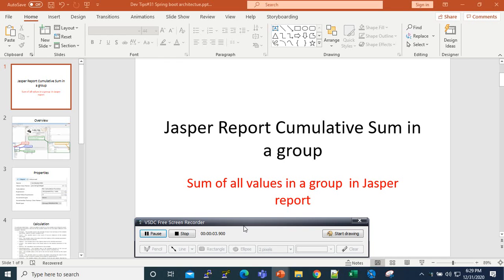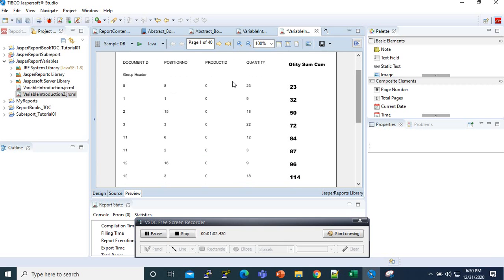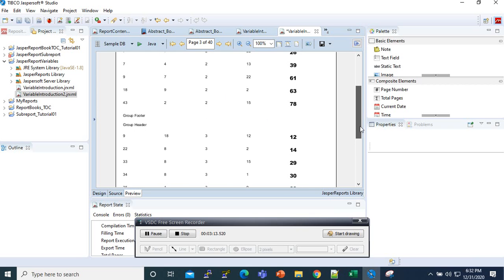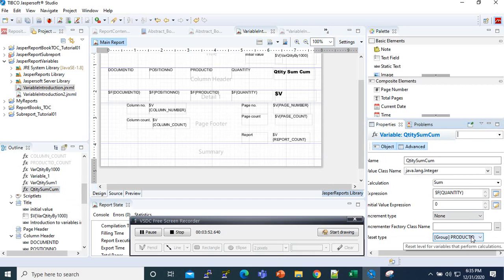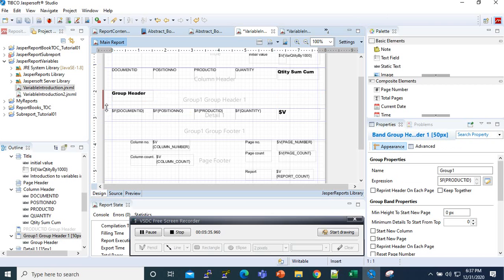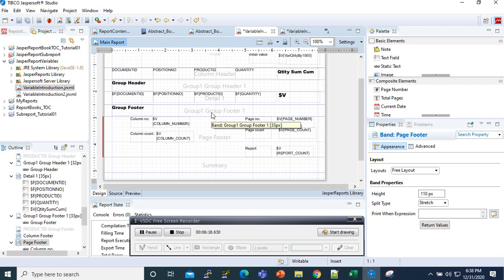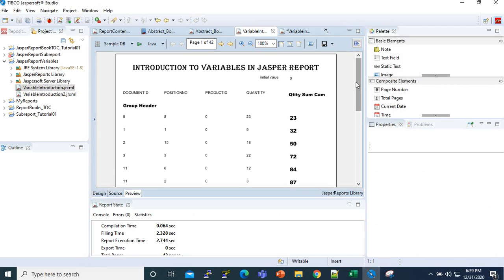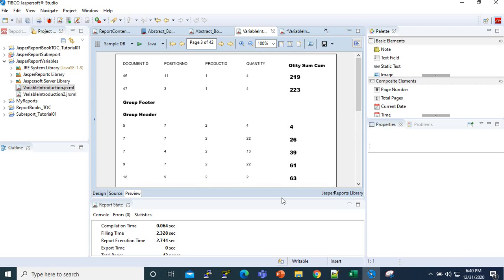Dev Tips#55 Sum of all values in a group in Jasper report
Here I show you how to sum of all values in a group  in Jasper report.
This is kind of group sum or cumulative sum of columns values within a group.